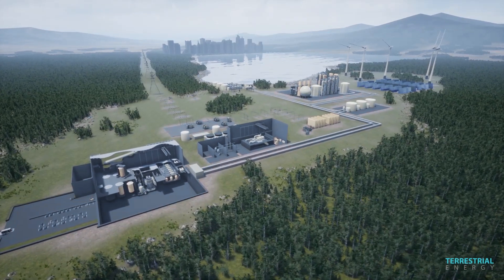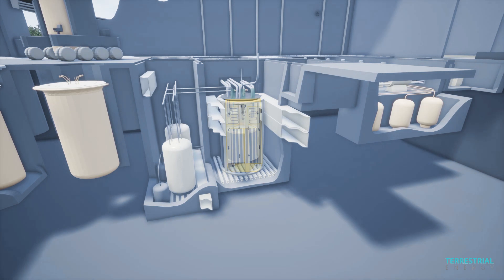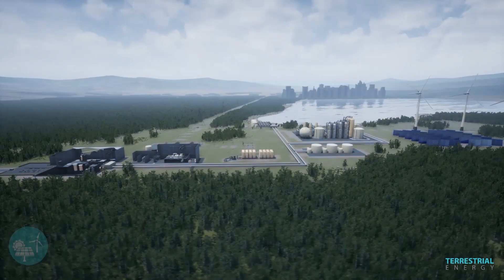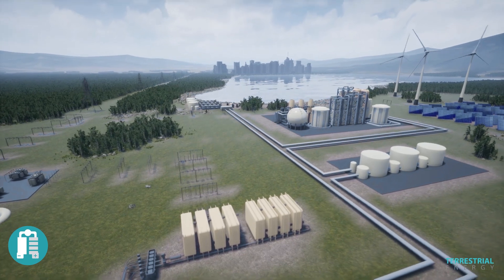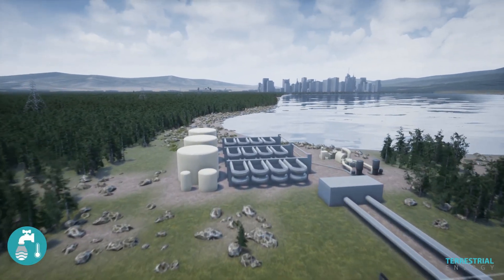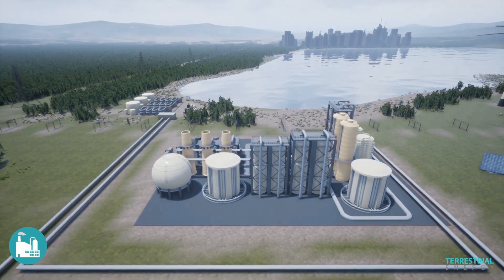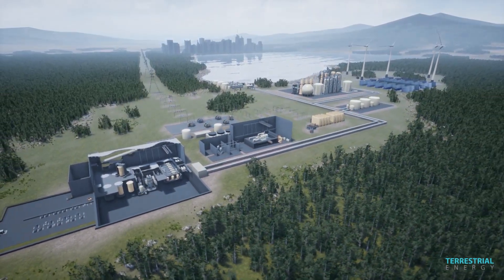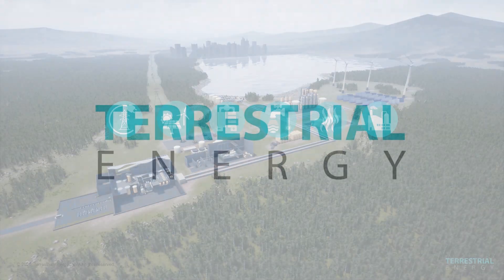IMSR Enables a Cost-Competitive, Clean Hybrid Energy System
IMSR power plants use truly innovative nuclear technology to be safe, reliable, clean and low-cost, making them today’s alternative to fossil fuel combustion. Like all nuclear technology, this small modular reactor is emission-free. Producing heat and electricity efficiently makes IMSR® power plants a powerful and versatile tool to power economic growth and achieve deep decarbonization.